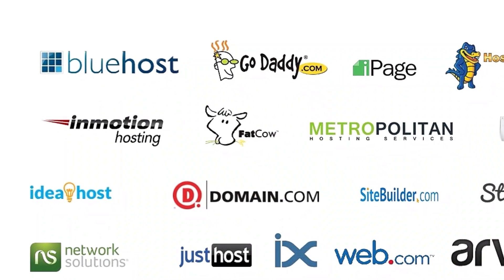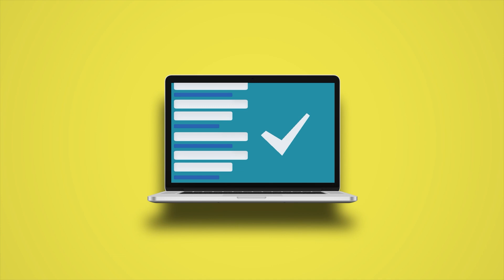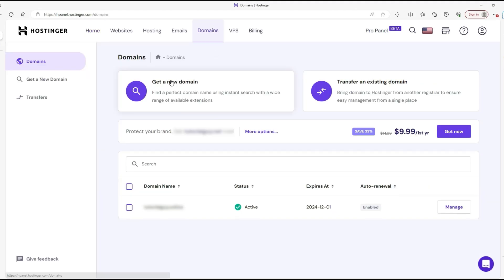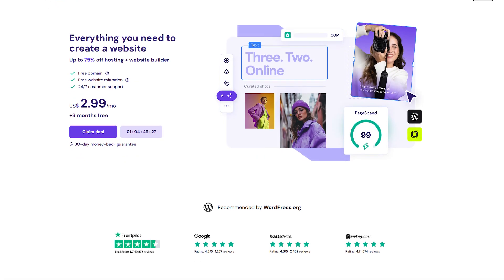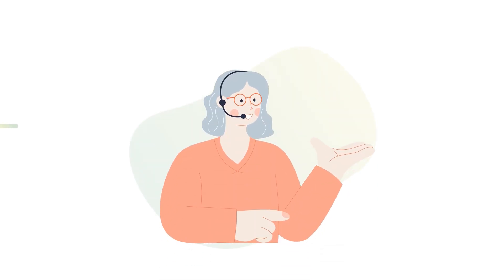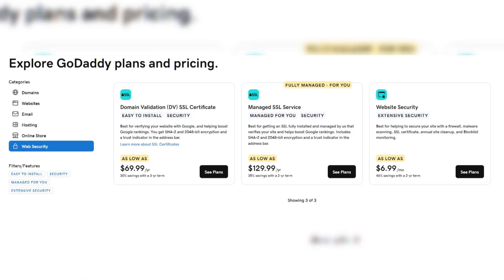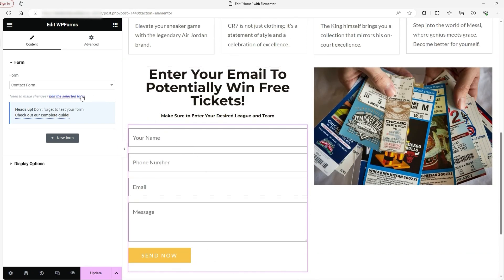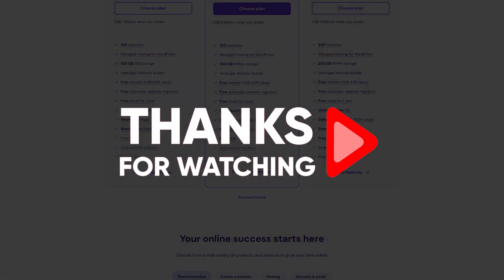Hostinger vs GoDaddy: Which Is Best in 2025?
Hostinger vs GoDaddy: Compare pricing, performance, features, and support to find the best web hosting provider for your needs.

Timestamps Section:
00:00 Intro
00:54 Performance & Uptime
02:01 Ease of Use & Control Panel
02:55 Pricing & Plans
04:07 Customer Support
04:46 Features & Add-ons
05:28 Website Builders & WordPress Hosting
06:07 Final Verdict
06:54 Outro

When it comes to speed and uptime, Hostinger has the edge with LiteSpeed servers and built-in caching, ensuring faster load times and better performance for WordPress websites. GoDaddy, while reliable, falls short in speed consistency. Hostinger’s custom hPanel makes site management easier, especially for beginners, whereas GoDaddy sticks with the traditional cPanel, which is powerful but slightly outdated in design. If performance and a user-friendly interface are priorities, Hostinger is the better choice.

Hostinger stands out with budget-friendly plans that include a free domain, SSL certificate, and website caching—features that GoDaddy often charges extra for. While GoDaddy offers attractive introductory rates, its renewal prices are noticeably higher, making long-term costs more expensive. Both providers offer website builders, but Hostinger’s optimized WordPress hosting provides better performance, while GoDaddy’s builder caters more to users seeking an easy drag-and-drop experience.

Hostinger offers 24/7 live chat with fast response times, though it lacks phone support. GoDaddy, on the other hand, provides phone support but has slower live chat responses. If quick online support is crucial, Hostinger is more reliable. Overall, Hostinger is the better option for most users, offering better value, faster performance, and essential features at a lower cost. GoDaddy remains a strong competitor for those prioritizing phone support and domain management services.

Hope you enjoyed my Hostinger vs GoDaddy: Which Is Best in 2025? Video.